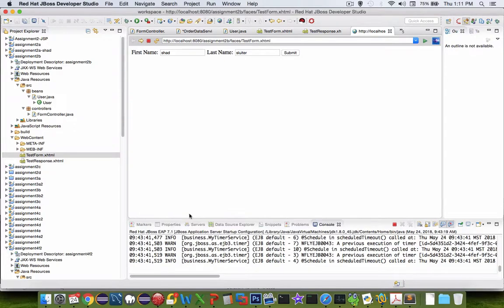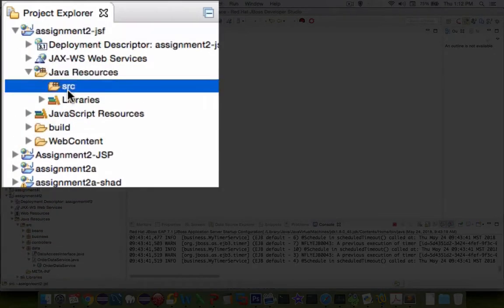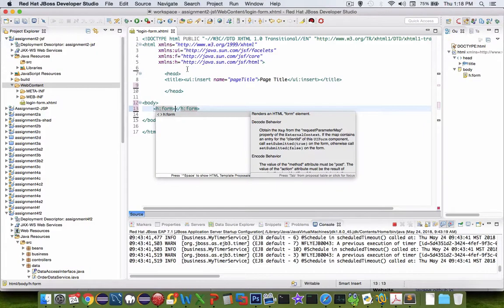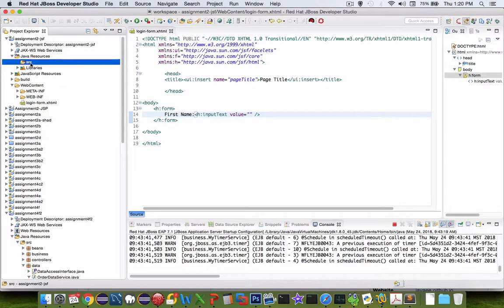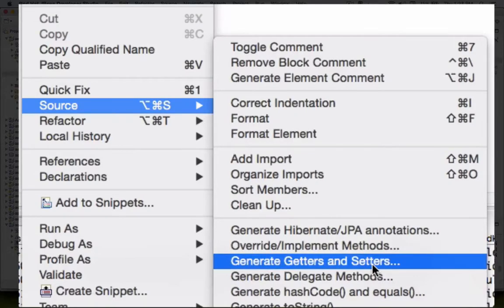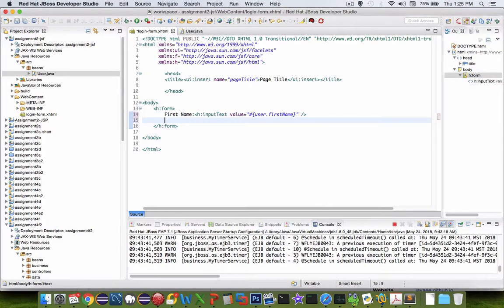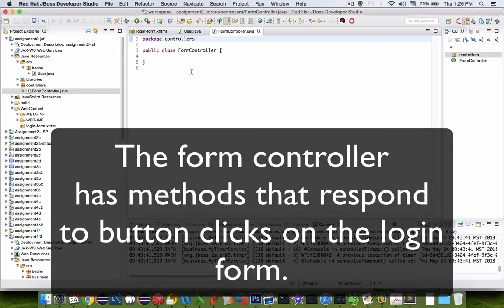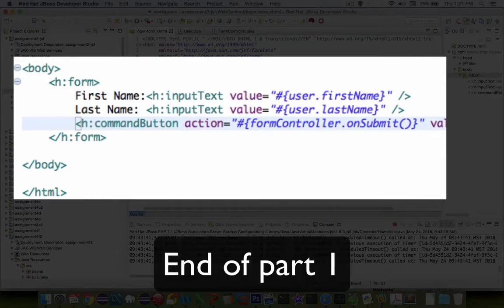How to use JSF in Enterprise Java - Part 1 - Assignment 2B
How to use Java Server Faces in Enterprise Java Part 1

For the entire playlist for JavaEE use this javaee